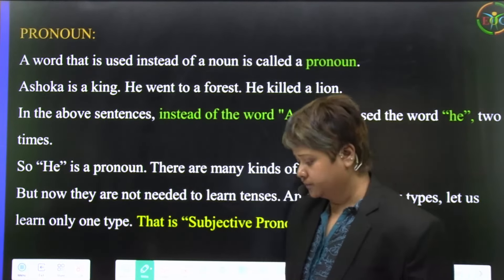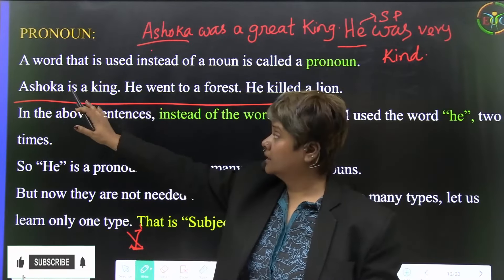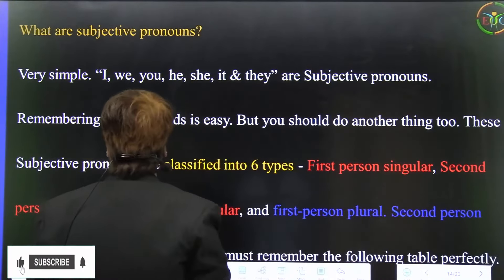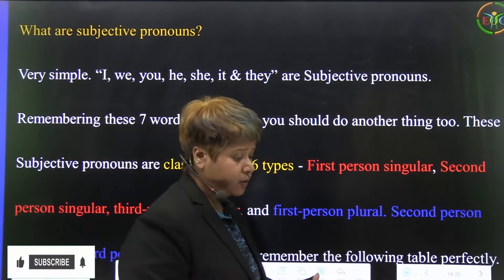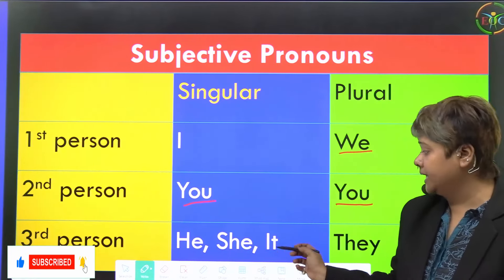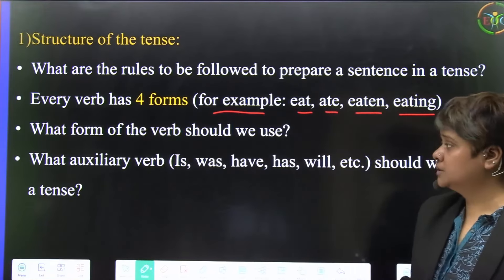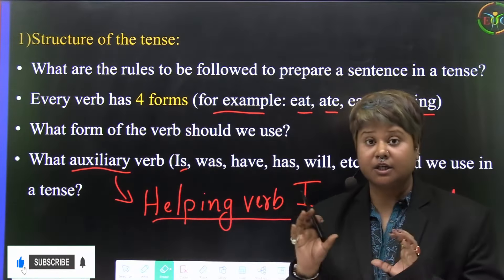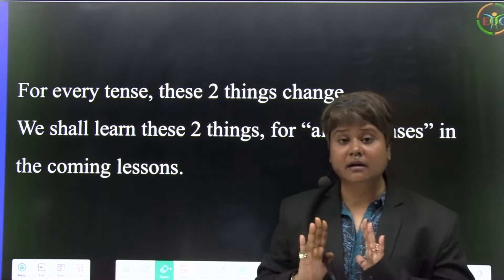Spoken English | Part 2 | Hindi to English | Chapter 1 | Thelearnyn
Spoken English | Subjective Pronouns | Part 2 | Hindi to English | Chapter 1 | Thelearnyn

👉 Time Stamps:
00:01 - THE LEARNYN INTRO
00:10 - Pronoun
03:57 - Verbs
07:48 - What are Subjective Pronouns?
12:06 - Structure of the tense
16:20 - Uses
18:33 - THE END...